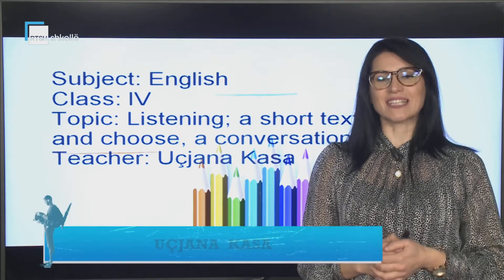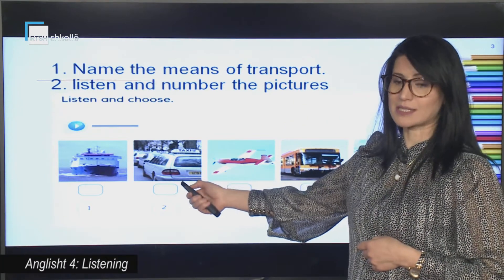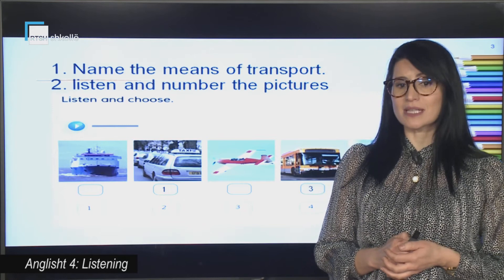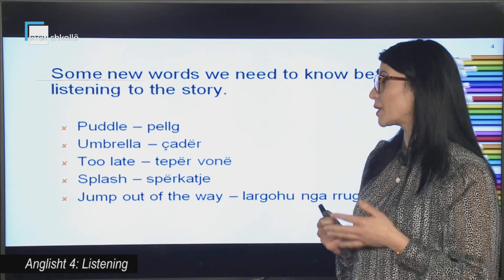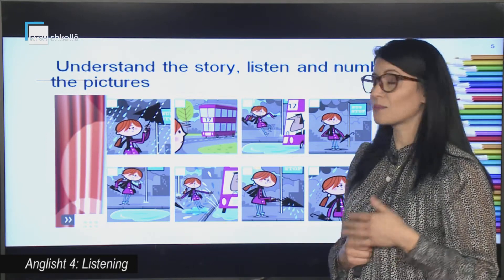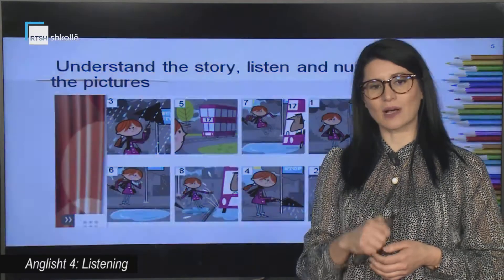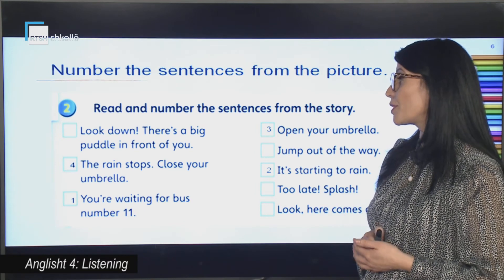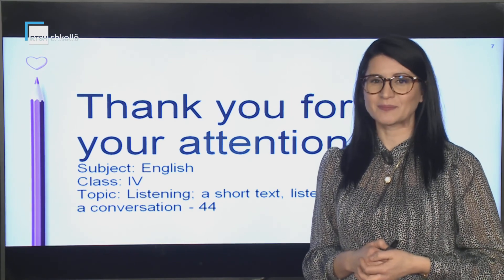Anglisht 4 - Listening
Mësuese Ucjana Kasa